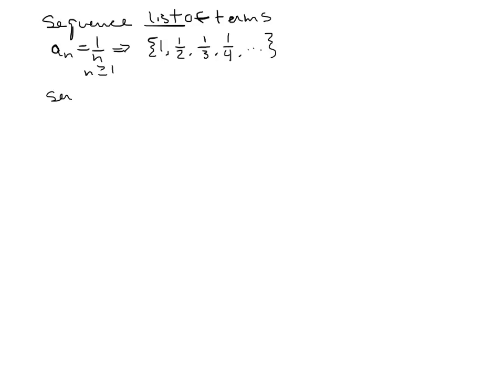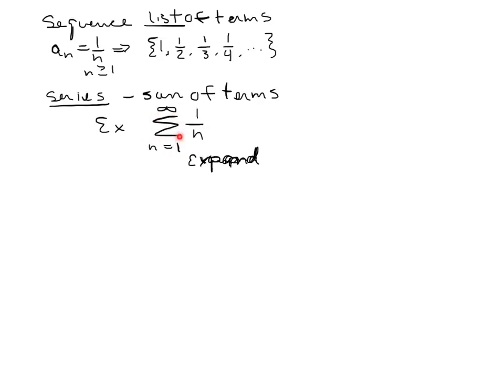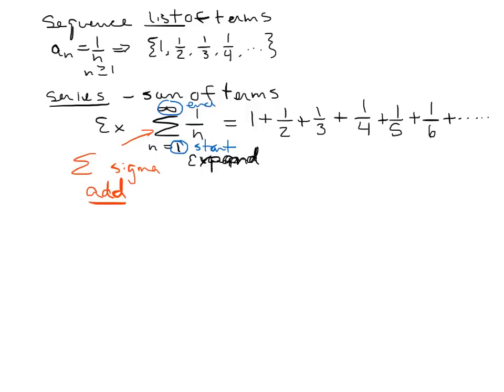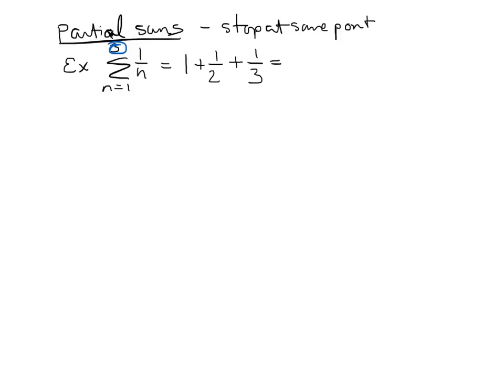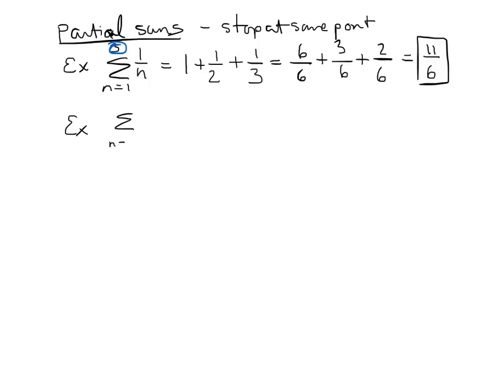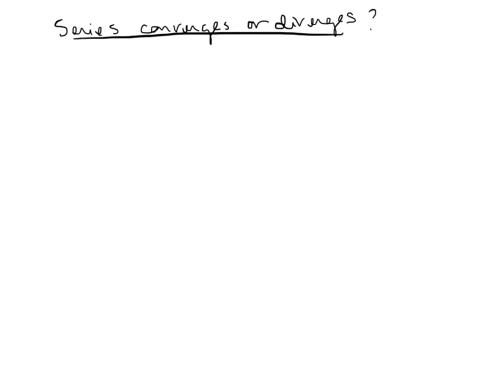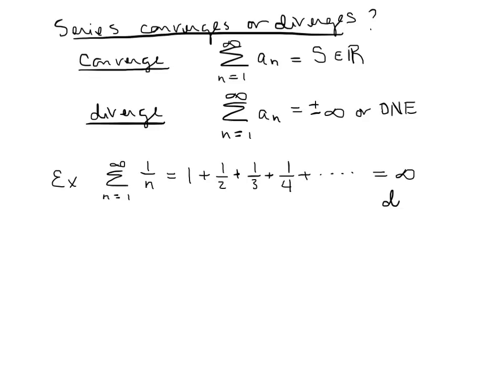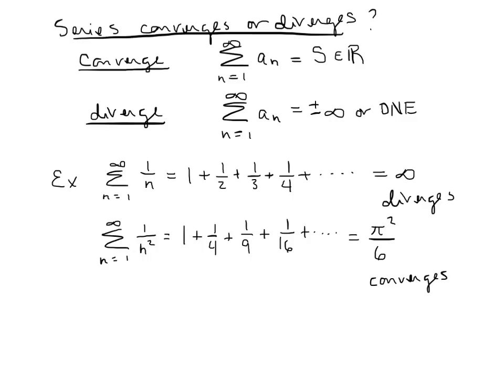Series: Introduction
series 1